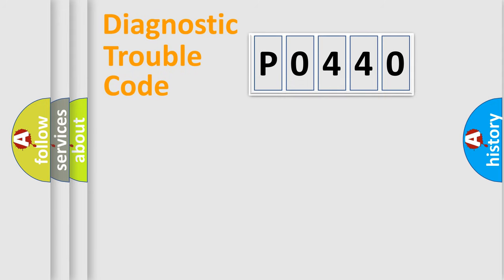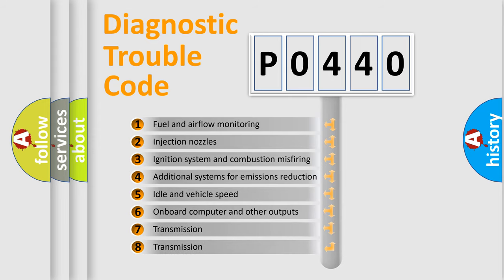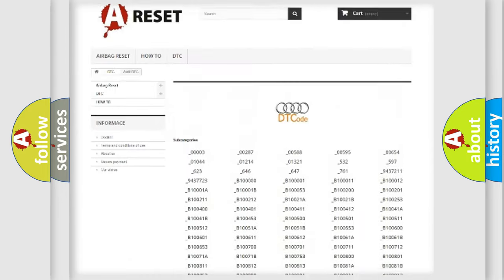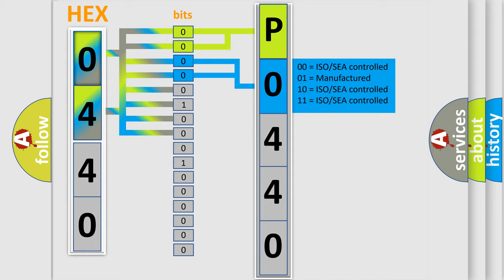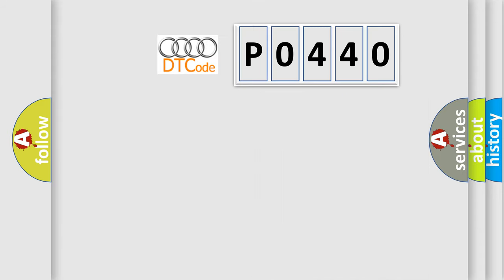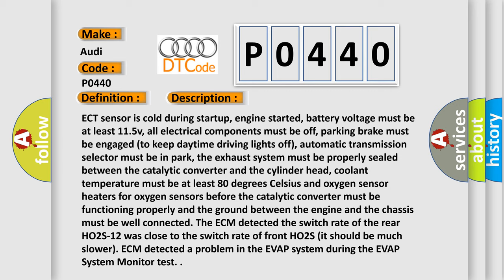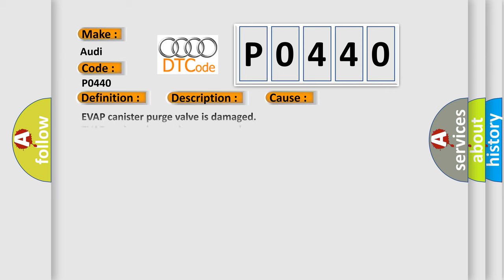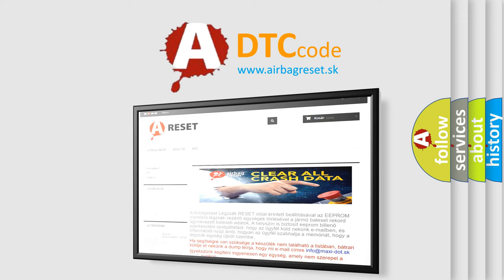DTC Audi P0440 Short Explanation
Contents:
0:21 Basic DTC analysis according to OBD2 protocol standard.
1:48 Insight into programming
2:58 A diagnostically understandable description of the Diagnostic Trouble Code
3:05 Basic error definition

Make:
Audi
Code:
P0440
Definition:
EVAP System Malfunction
Description:
ECT sensor is cold during startup, engine started, battery voltage must be at least 11.5v, all electrical components must be off, parking brake must be engaged (to keep daytime driving lights off), automatic transmission selector must be in park, the exhaust system must be properly sealed between the catalytic converter and the cylinder head, coolant temperature must be at least 80 degrees Celsius and oxygen sensor heaters for oxygen sensors before the catalytic converter must be functioning properly and the ground between the engine and the chassis must be well connected. The ECM detected the switch rate of the rear HO2S-12 was close to the switch rate of front HO2S (it should be much slower). ECM detected a problem in the EVAP system during the EVAP System Monitor test.
Cause:
EVAP canister purge valve is damaged
EVAP canister has an improper seal
Vapor line between purge solenoid and intake manifold vacuum reservoir is damaged, or vapor line between EVAP canister purge solenoid and charcoal canister is damaged
Vapor line between charcoal canister and check valve, or vapor line between check valve and fuel vapor valves is damaged